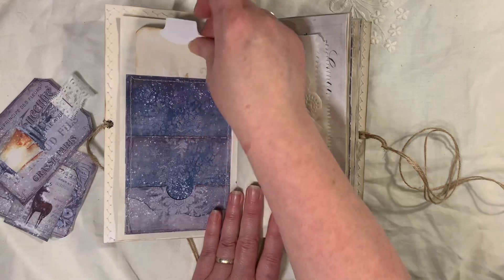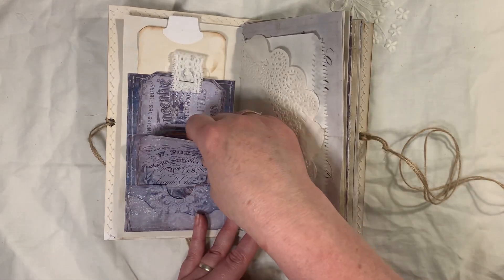Winter Woodland TN journal MyPorchprints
Winter woodland Kit from My Porch prints